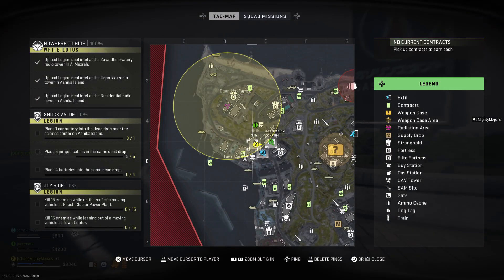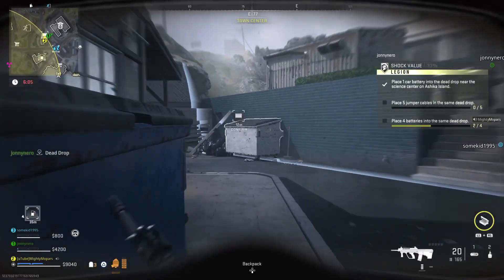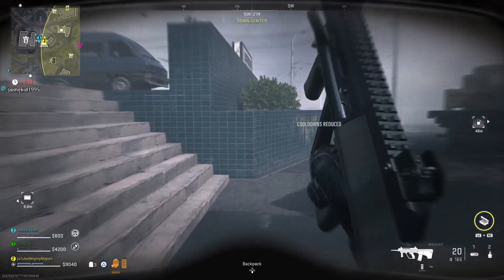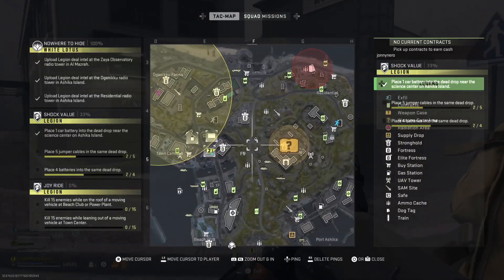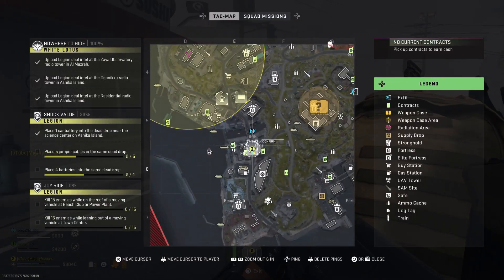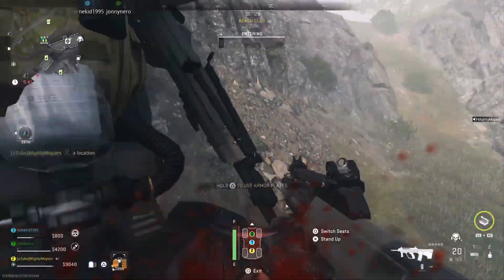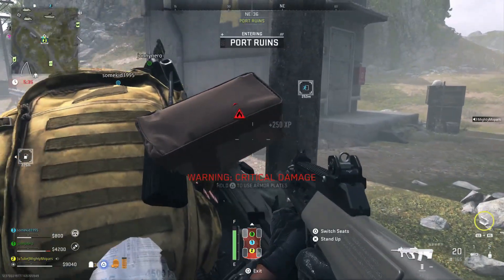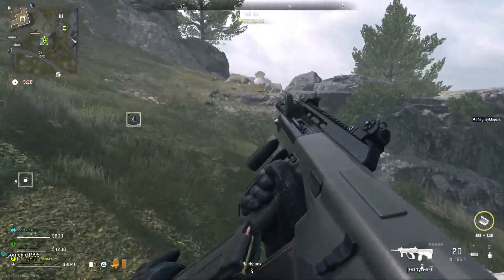DMZ Shock Value Mission Guide - Season 2 - COD MW2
Here's a quick guide to the mission Shock Value.

Tired of all these other video guides where they spend several minutes talking before getting to the content you want to see? My videos are right to the point, short and sweet.